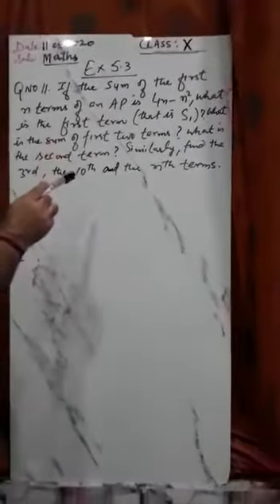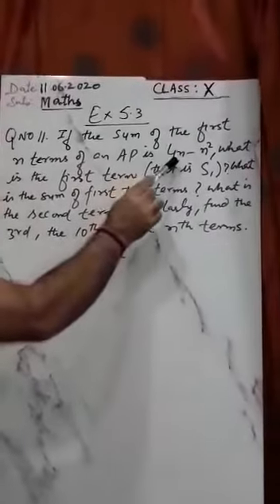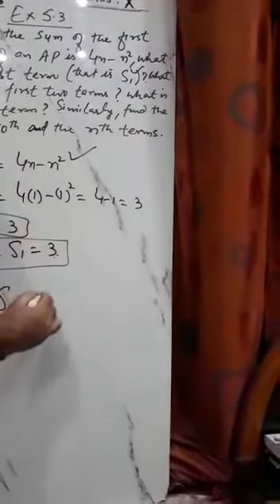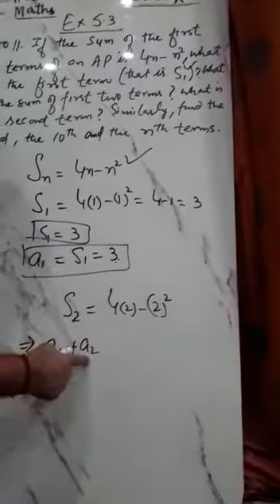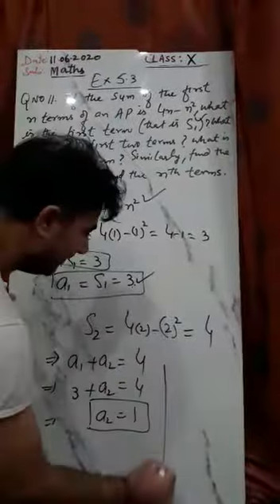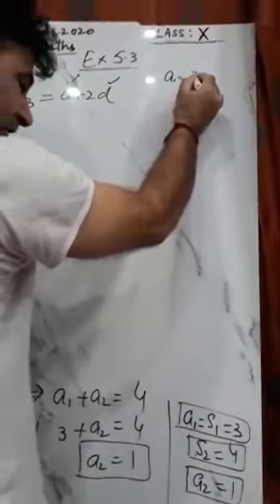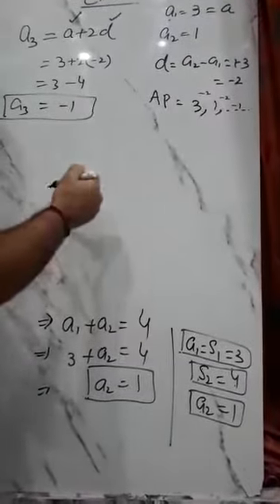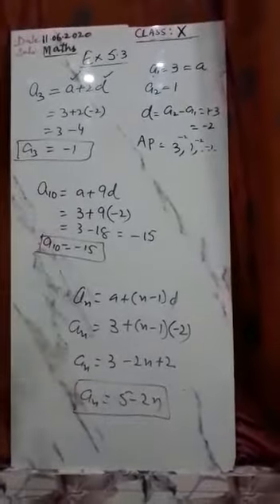CLASS 10 MATHS ARITHMETIC PROGRESSION TOPIC EXERCISE 5 3 Q 11